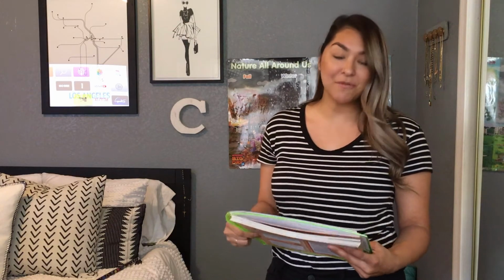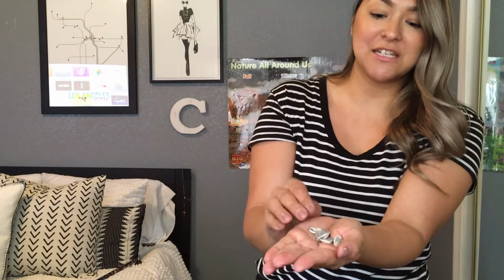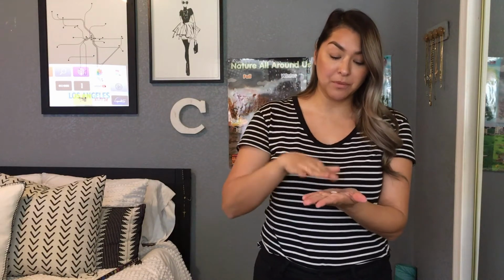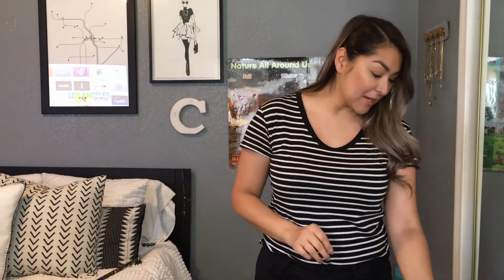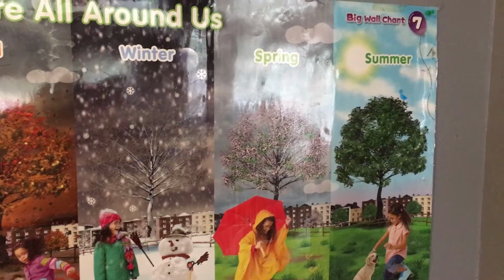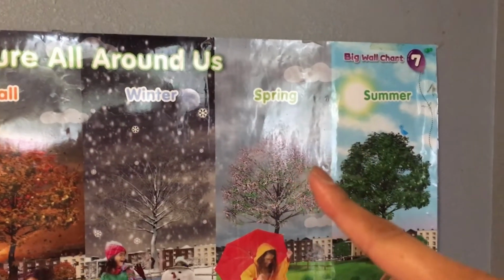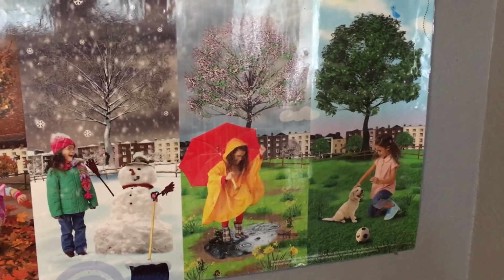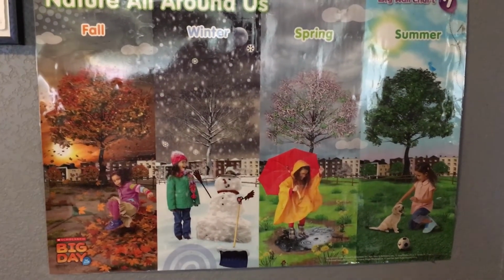Theme Intro - Nature All Around Us (3/23/20)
In this video, I introduce the theme of the week before the lessons for the day begin